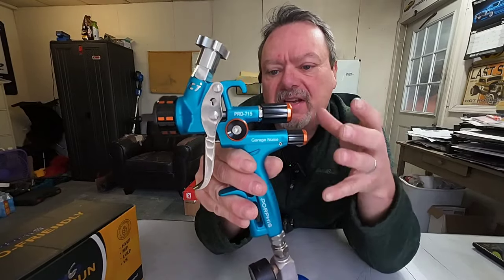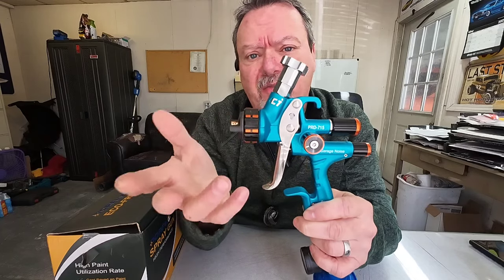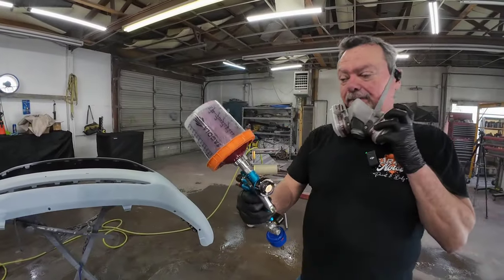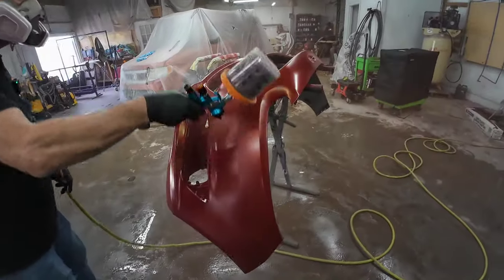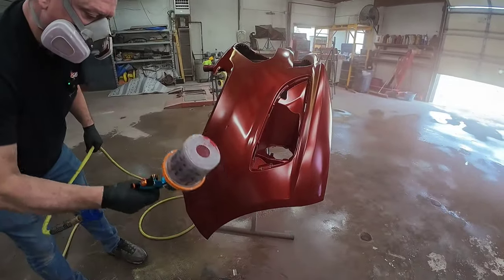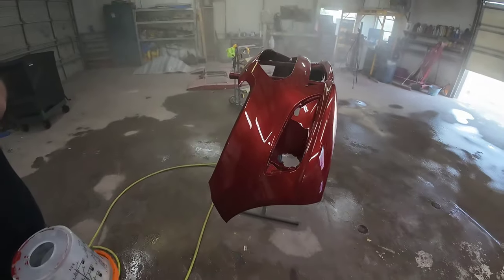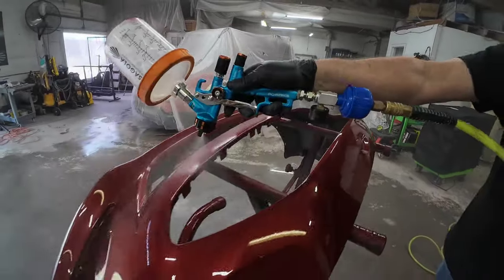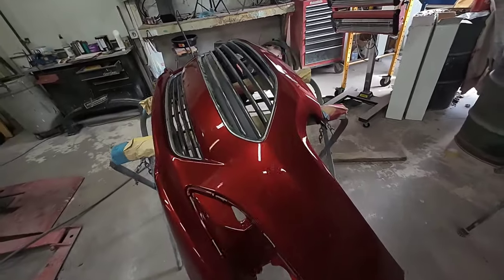The best budget paint gun you never heard of!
Looking for the ultimate budget paint gun? Dive into our comprehensive review of the Porfis PRD-715, the latest innovation in painting technology! In this video, we'll cover everything from performance to durability, giving you the insight you need to make an informed decision. With its precision engineering and versatile features, the PRD-715 is a game-changer for DIY enthusiasts and professionals alike. Join us as we explore its ergonomic design, adjustable settings, and flawless spray patterns. Plus, we'll provide real-world demonstrations and expert tips to help you maximize your painting projects. Don't miss out on this must-watch review – hit play now and revolutionize your painting experience with the Porfis PRD-715!

Paint respirator with goggles

Vevor Infra-red curing lamp

Inokraft drizzle d1 lvlp paint gun

finish1 fc710 spot panel clear

Dura gold automotive masking plastic

Dry guide coat

Sagola DPC 1.0 disposable cups

low cost disposable cup system 1.0

astro sun light

premium tack cloths

prep solvent

raven latex gloves

3m paint mask

70% isopropyl alcohol